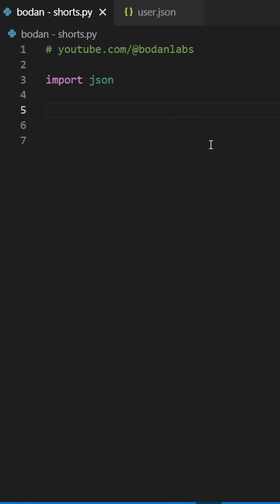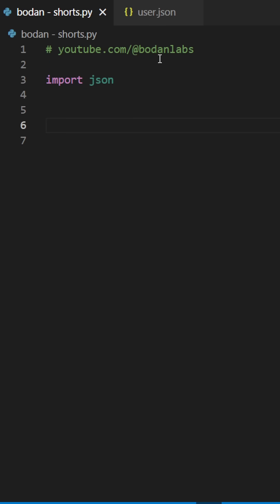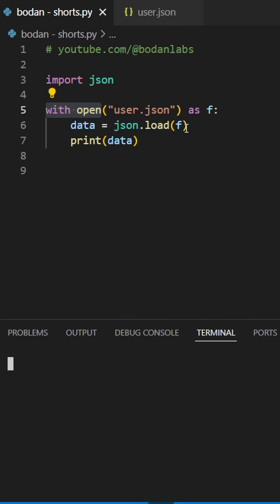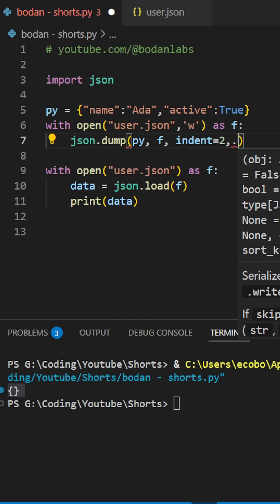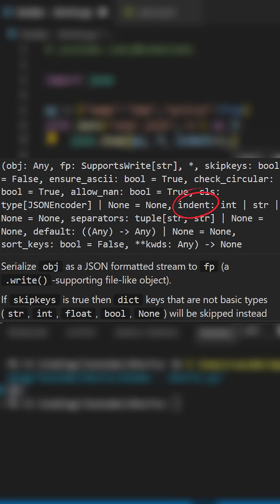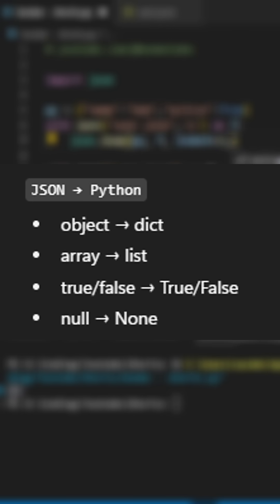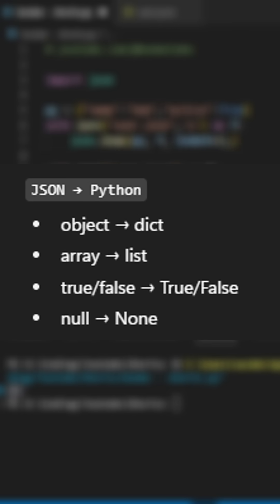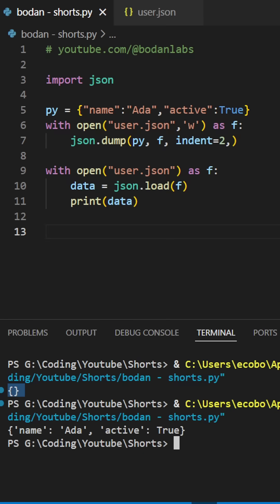Python on Speed ⚡: 30: JSON in Python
Master JSON in Python in just 60 seconds! 🚀 Learn how to:

Read JSON files with json.load

Save JSON to files with json.dump

Use JSON as a lightweight database for small projects

Whether you’re a Python beginner or building quick scripts, this video shows you everything you need to know to work with JSON like a pro.

👉 Perfect for configs, APIs, saving data, and mini projects.
👉 No extra libraries needed — just Python’s built-in json module.